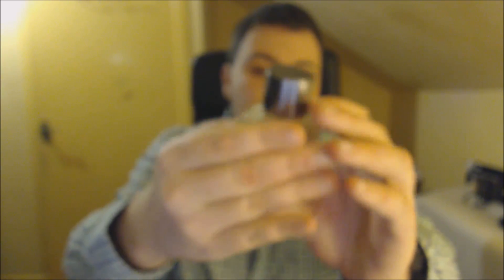Fragrances with Lex - L'Essense De Cerruti by Cerruti (2009)